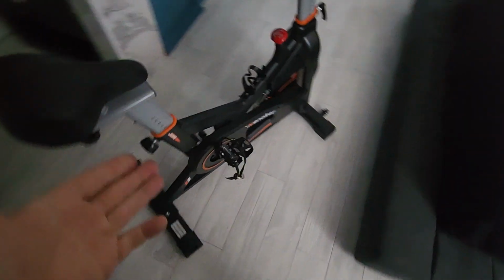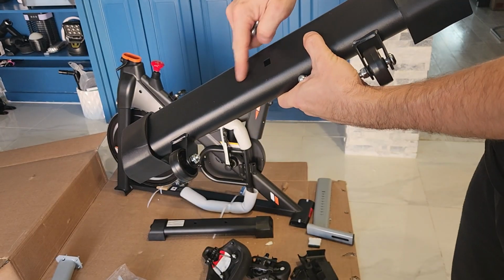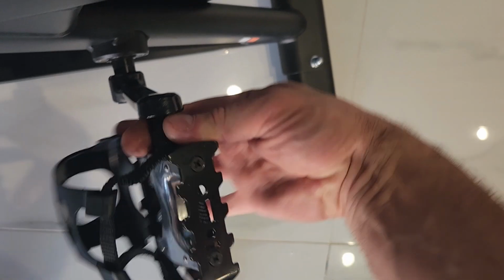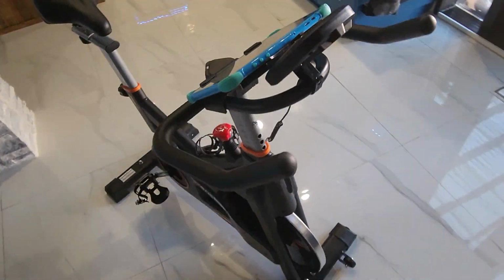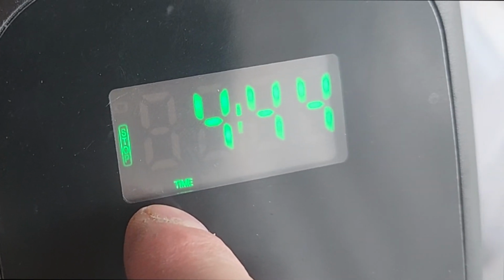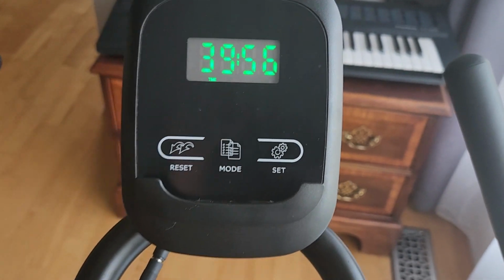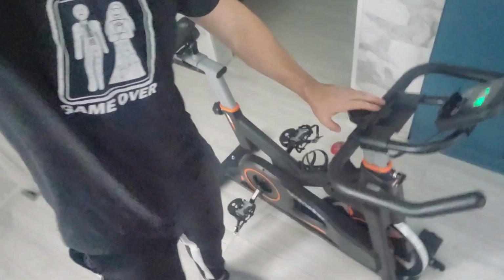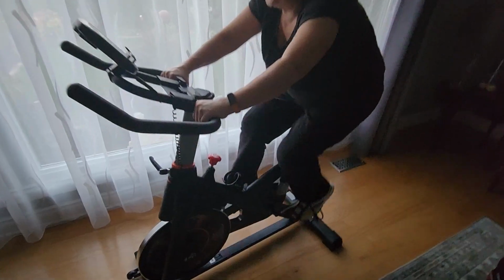WENOKER Indoor Cycling Bike Review: Best Affordable Stationary Bike, Exercise Bike 4 Home Workouts?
- In this video, we’re diving deep into the WENOKER Indoor Cycling Bike—a top choice for home fitness bike enthusiasts looking for one of the best exercise bikes of 2024! 🚴 This exercise bike promises a quiet, smooth ride thanks to its upgraded silent belt drive and inertia-enhanced flywheel. Built with a durable frame that can handle up to 350 lbs, the WENOKER bike is perfect for everyone, from those who love intense spin workouts at home to those who prefer casual cycling while watching TV to lose weight.

We’ll cover:

–Assembly: The WENOKER bike is 70% pre-assembled and only takes 20 minutes to set up, making it one of the most affordable stationary bikes to set up quickly.
–Quiet Performance: Perfect for any room in the house without disturbing others.
–Real-Time Stats: Track your time, speed, distance, calories, and more on the upgraded display, ensuring you get the most out of your indoor exercise.
–Customizable Tension: Suitable for every fitness level with unlimited tension adjustments, ideal for cycling at home whether you’re warming up, cross-training, or cooling down.
–WENOKER Support: WENOKER offers 12 months of free parts replacement and video support from factory engineers for easy stationary bike assembly, making it a reliable choice for indoor exercise and home workouts.

Stay tuned for this exercise bike review to see if the WENOKER Indoor Cycling Bike lives up to its reputation as one of the best indoor cycling bikes on the market, offering quality, comfort, and durability at a great value!